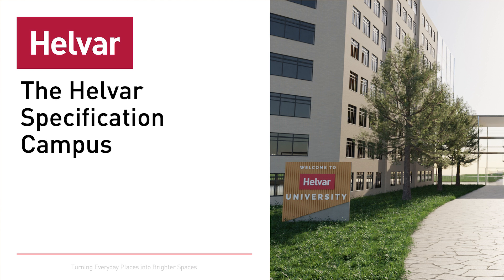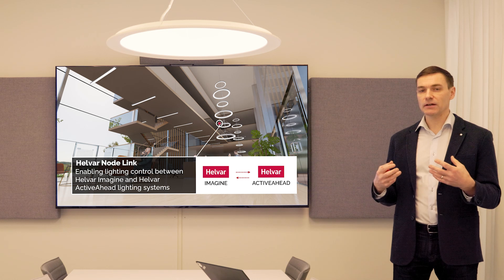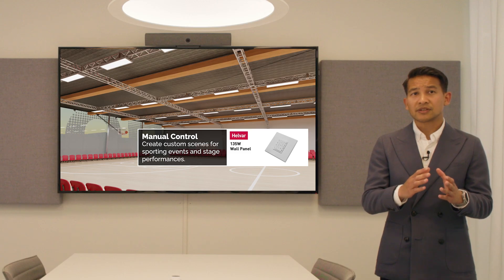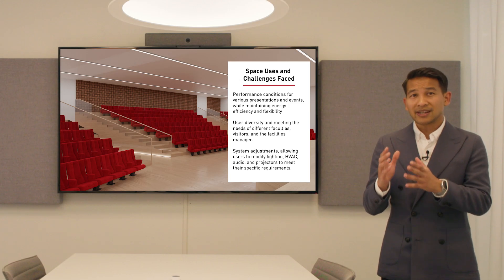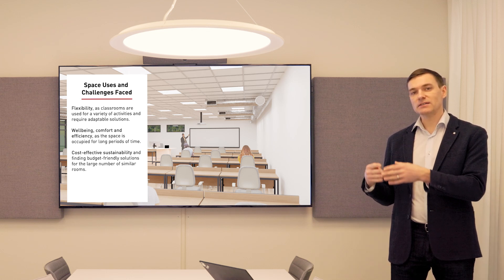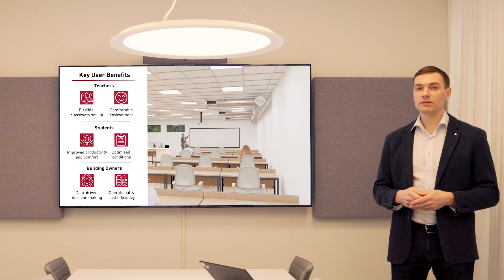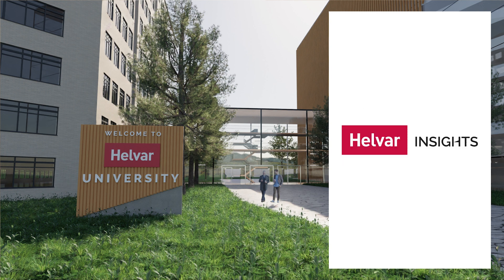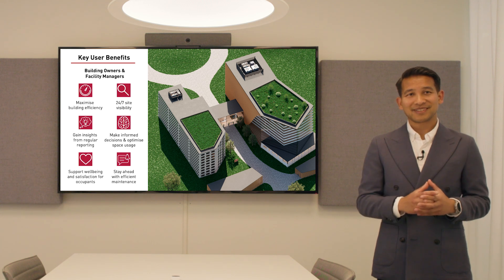Achieving world-class Lighting at the virtual Helvar University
Explore how intelligent lighting systems enhance various areas of our virtual campus, creating optimal environments for learning, working and socialising.

Combine wired and wireless controls to minimise energy consumption, reach sustainability goals, and achieve truly brighter spaces.